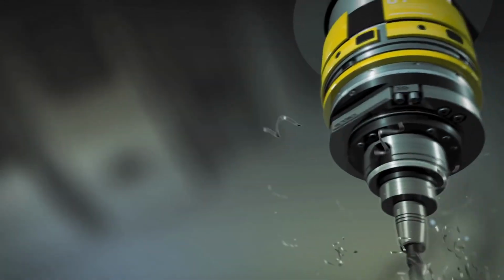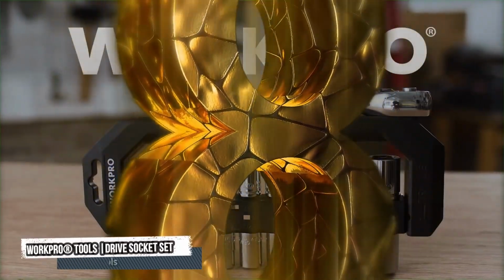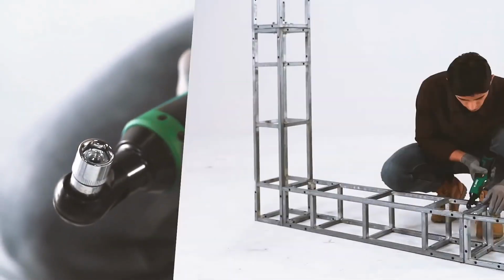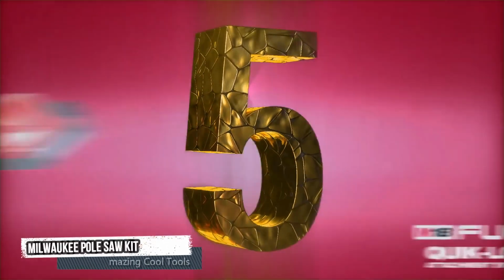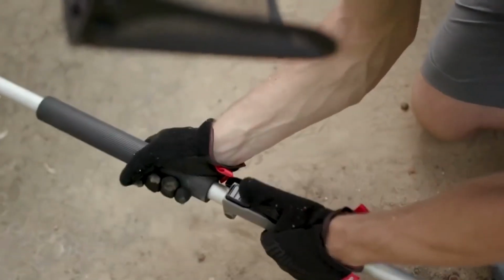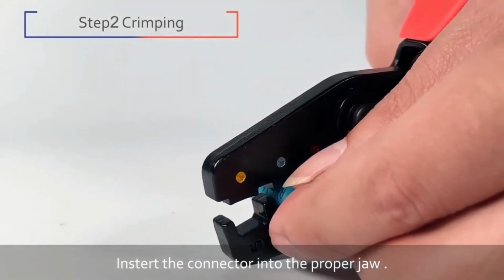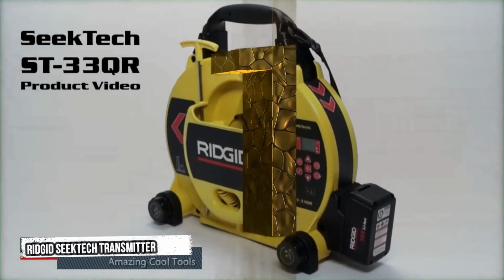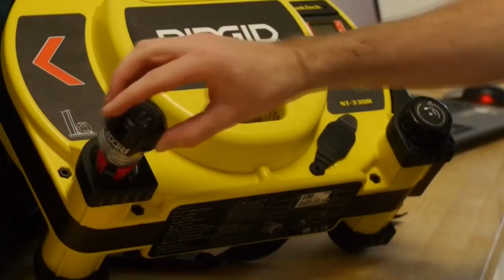Amazing Ingenious TOOLS you can Buy Now 2021 (Amazon) | Part: 210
Amazing Ingenious TOOLS you can Buy Now 2021 (Amazon)

Links:
Cold Heat Soldering Tool

WORKPRO® Tools |Drive Socket Set

KIMO Ratchet Wrench

RIDGID Reamers & Deburring Tools

Milwaukee Pole Saw Kit

iCrimp Handy Ratchet Wire Crimping Tool

WORKPRO® Tools | 6-in-1 Heavy-Duty Staple Gun

Klein Multi-Purpose 6-in-1 Tool